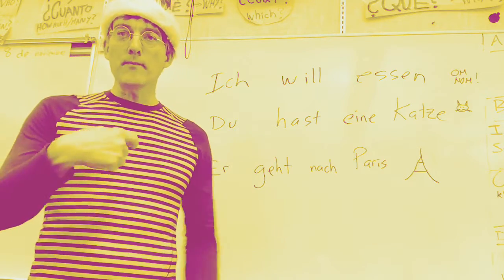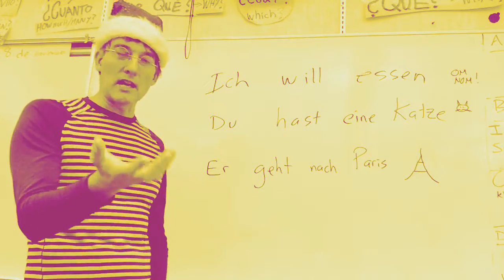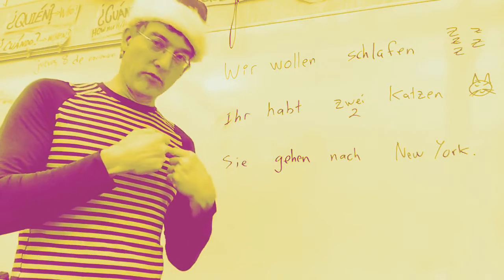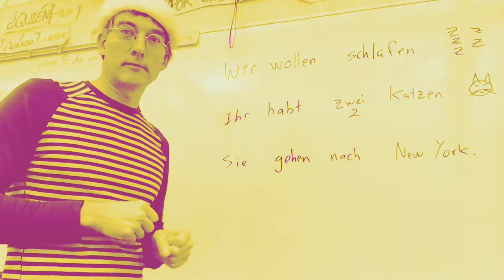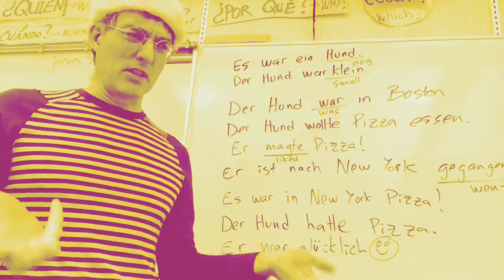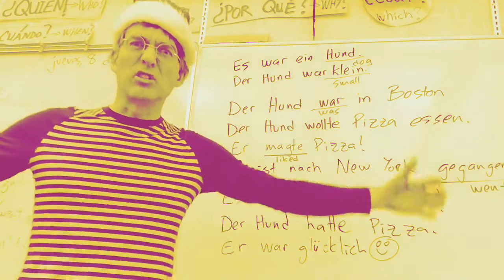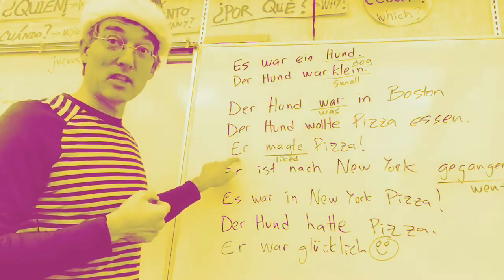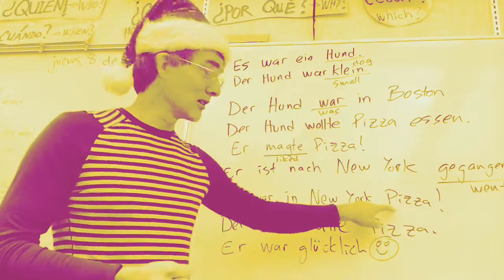The How and Why of Using Gestures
Chris Stolz explains how to use gestures to make language more comprehensible, and teaches a basic story in German.